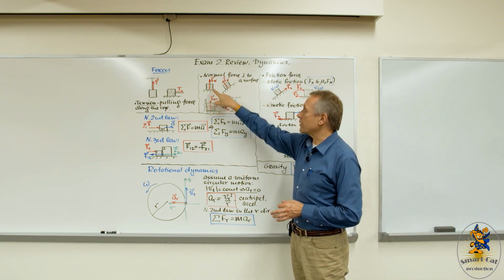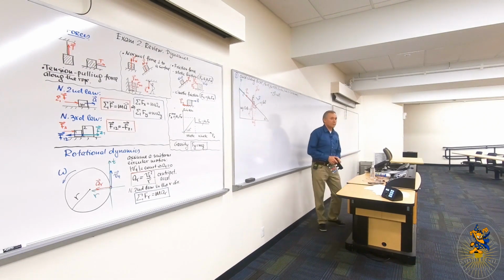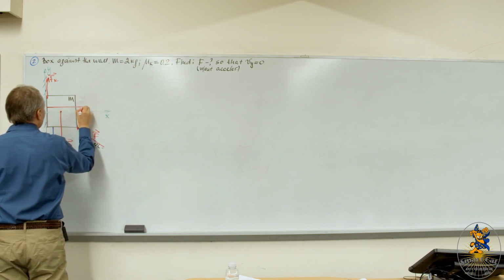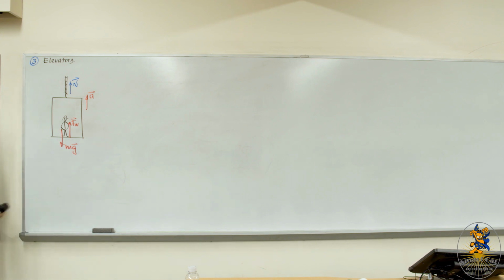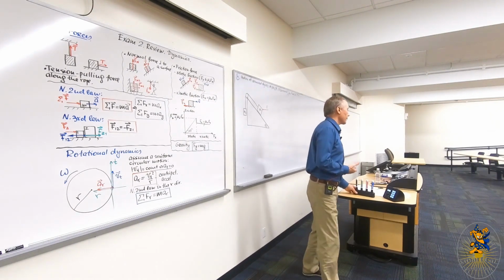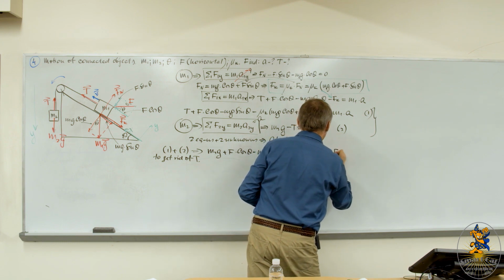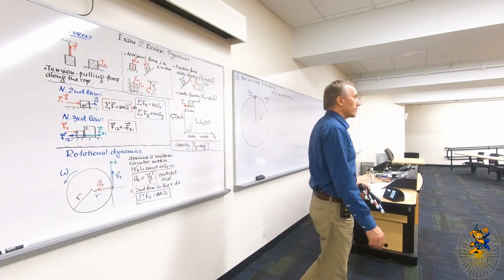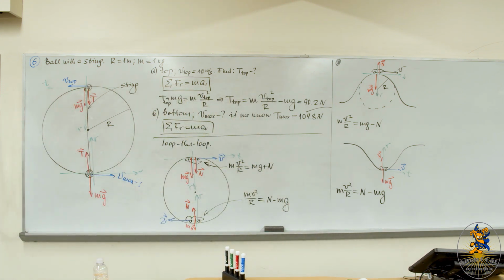Exam 2 Review Session (Physics I, F23)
Timecodes of the exam 2 review session:

0:00 - Review of major ideas.
12:45 - A child sliding down the incline plane with friction (Newton’s 2nd law + kinematic equations).
35:50 - A box sliding against the wall with constant velocity (Newton’s 2nd law).
57:20 - A person inside an elevator. Apparent weight (Newton’s 2nd law).
1:16:55 - Motion of masses connected with a cord (Newton’s 2nd law).
1:47:30 - Atwood machine (Newton’s 2nd law).
1:57:00 - Rotational dynamics. A ball on a string rotating in a vertical plane.
2:13:15 - Rotational dynamics. A car going over circular hills and the Loop-the-loop case.

The End! :)